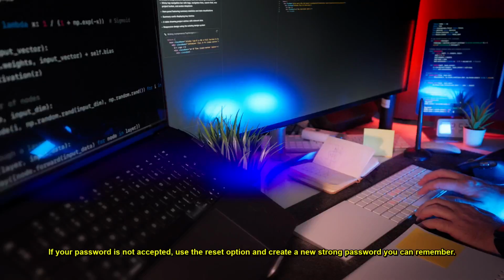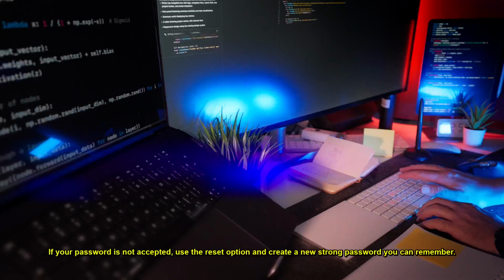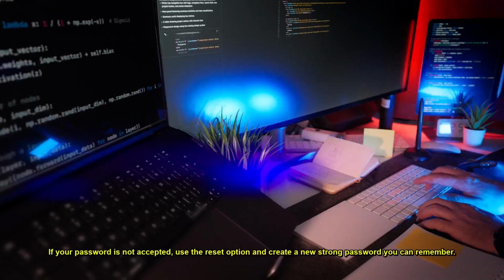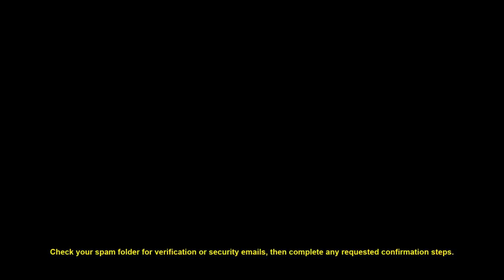How to install monday.com time tracking and dashboards - Beginner Guide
In this beginner-friendly guide, learn how to install and set up time tracking and dashboards on monday.com! Whether you're new to project management or just looking to enhance your productivity, this step-by-step tutorial will walk you through the installation process, helping you maximize your team's efficiency.